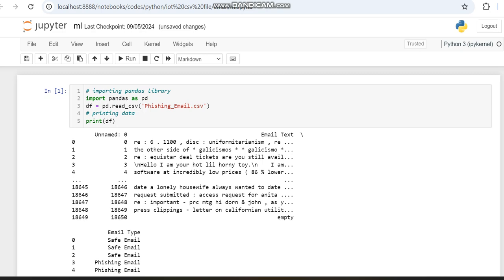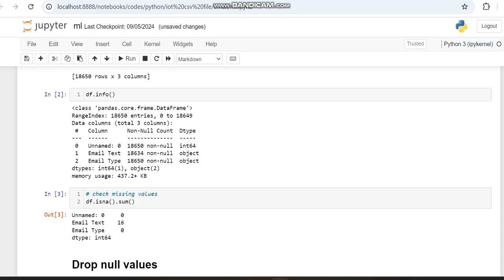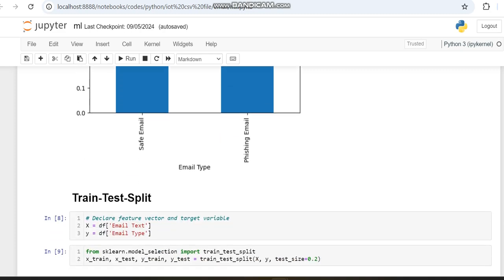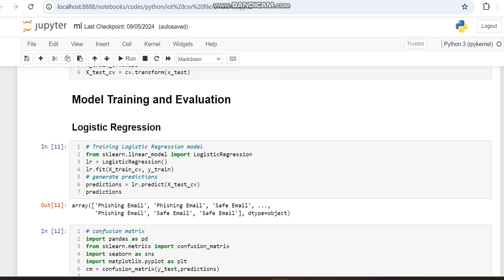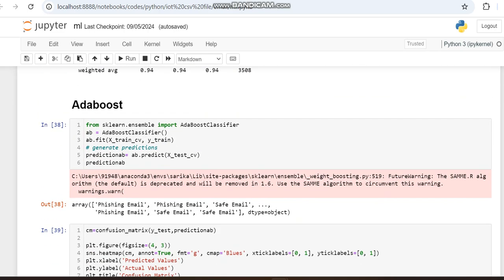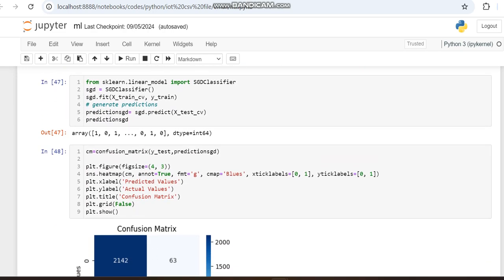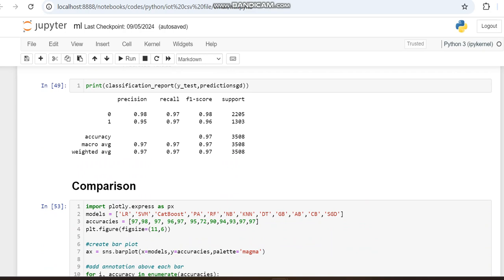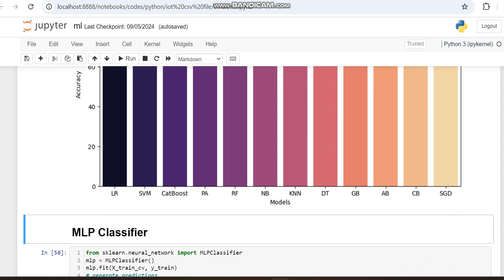Email Spam Detection with SGD classifier Python Code from Scratch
This video shows Email Spam Detection with SGD classifier Python Code from Scratch